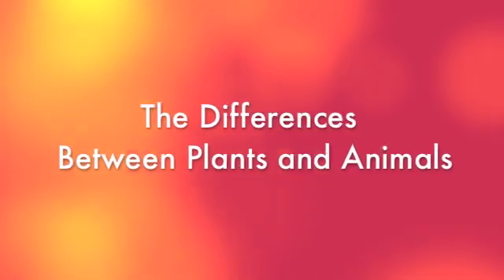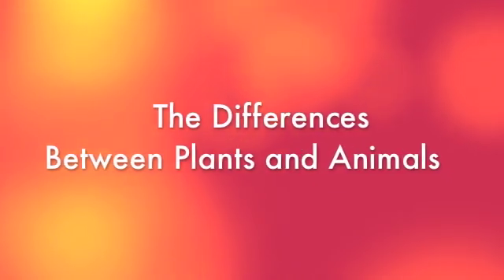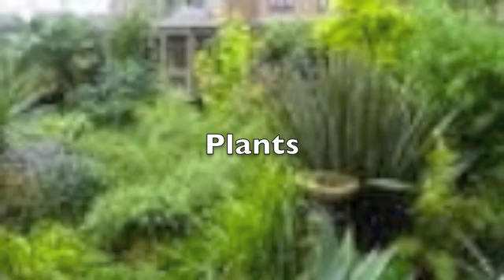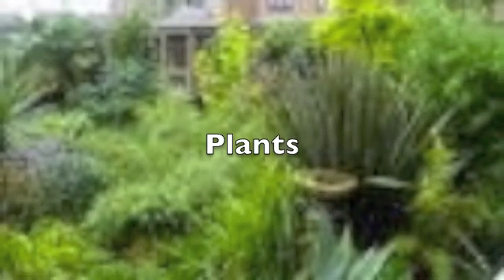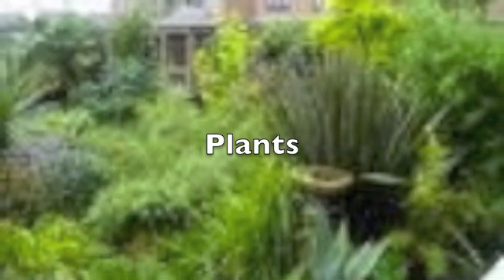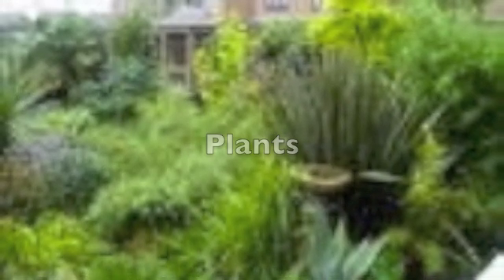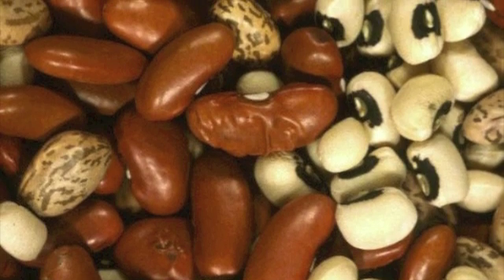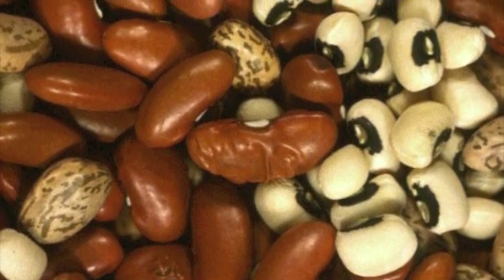Differences between plants and animals